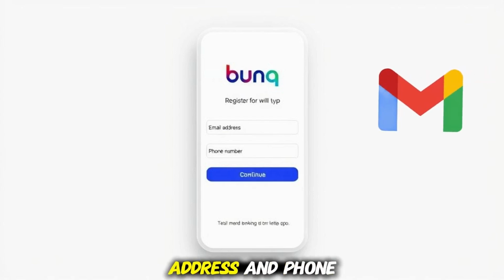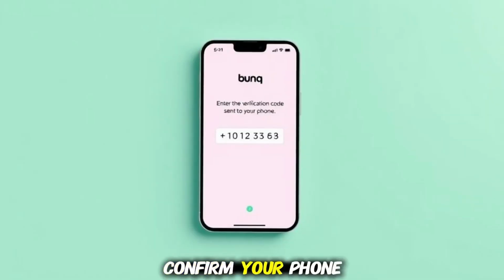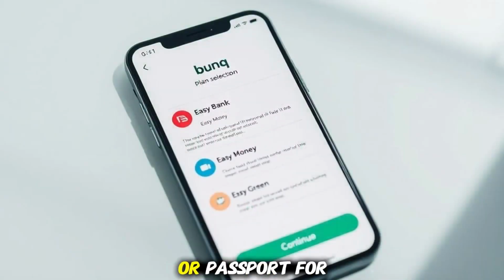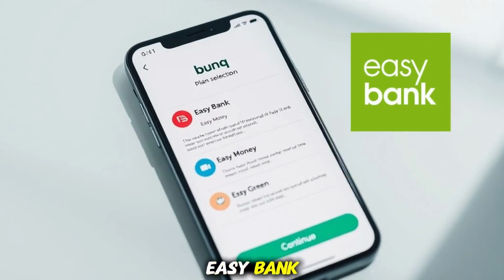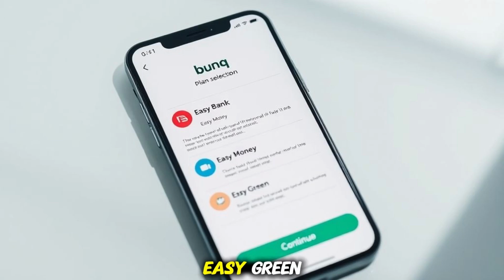How to use Bunq app (2025) I DOUBLE Z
Want to learn how to use the Bunq app like a pro? This video walks you through everything you need to know to manage your money easily and securely with Bunq. Whether you’re new to digital banking or switching from another app, this guide will make the process simple and clear.

✅ In this video, you’ll learn:

How to download and set up the Bunq app on your device

Creating and verifying your Bunq account quickly

How to add money and manage your balance

Sending and receiving money within the app

Managing cards, payments, and subscriptions

Useful features like budgeting and saving goals

✅ Why use Bunq?

Modern banking for Europe, UK, USA, and Canada

Easy international money transfers

Secure, fast, and user-friendly interface